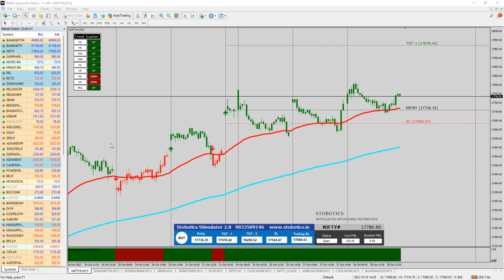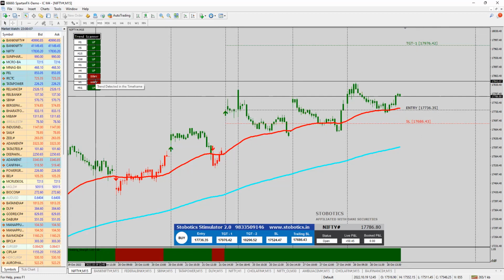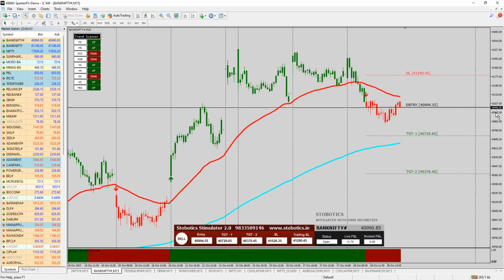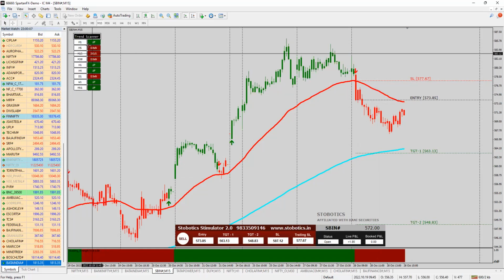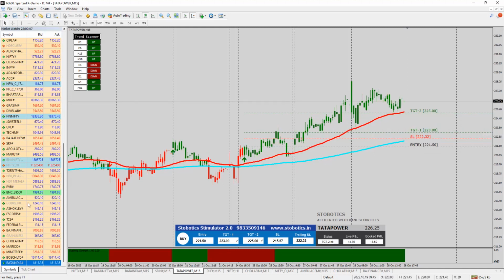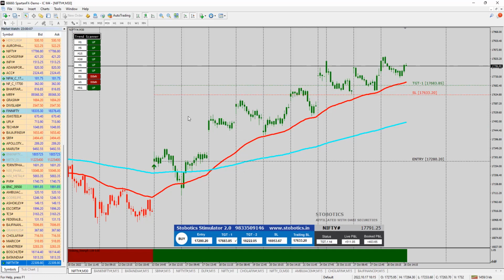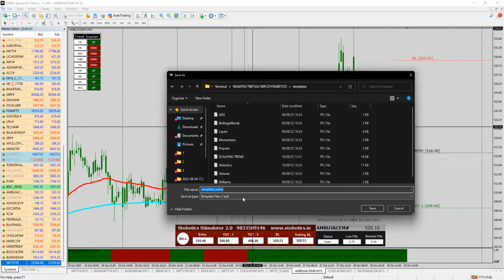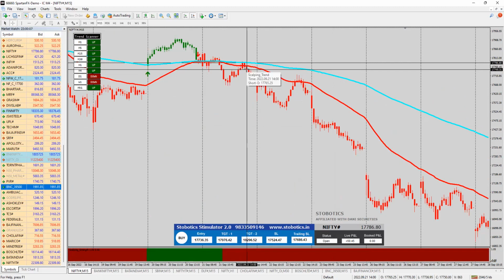How To Use Stimulator 2.0I Intraday TradingI Options Trading for BeginnersI How To Start Day Trading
In this video, we will talk about how to use our updated Stimulator 2.0 and how it can remove a huge amount of stress and increase the probability that you stay with the stock market in the long run. Get your hands on our updated Stimulator 2.0 with better targets, and better accuracy, and make you even bigger profits.

You can join our Telegram group for our premium packages and learn more about stock market updates and trading strategies.